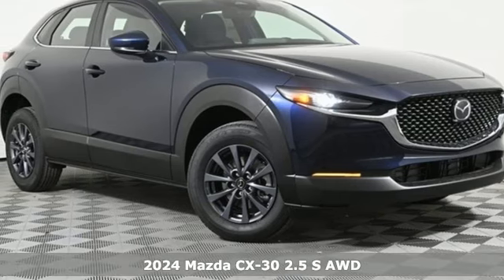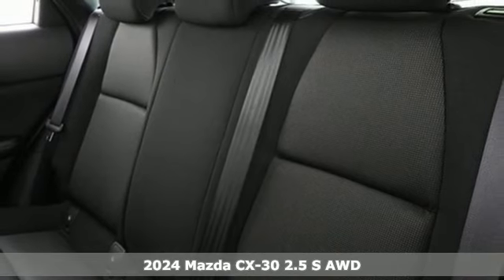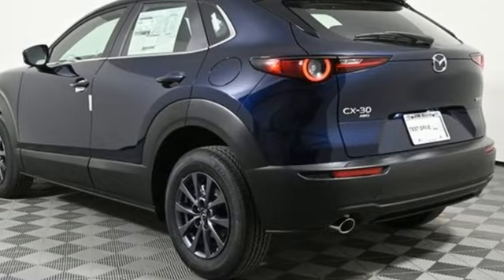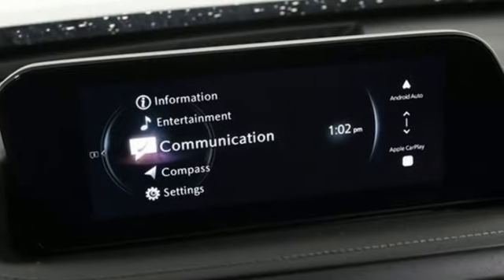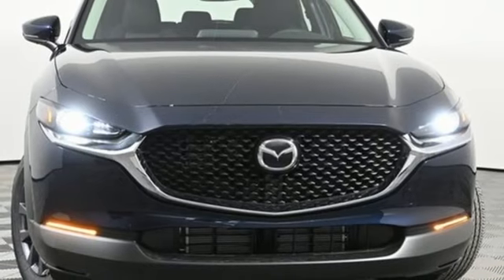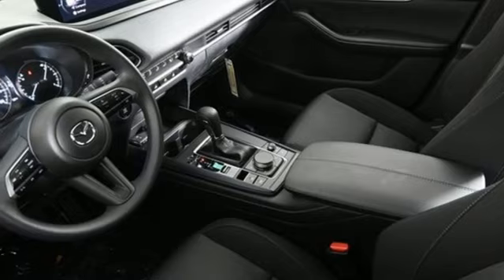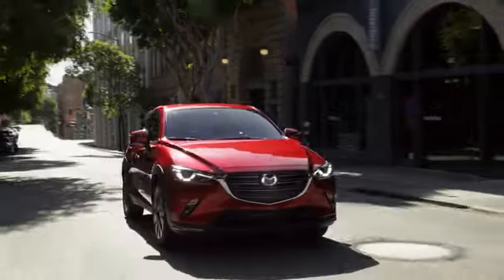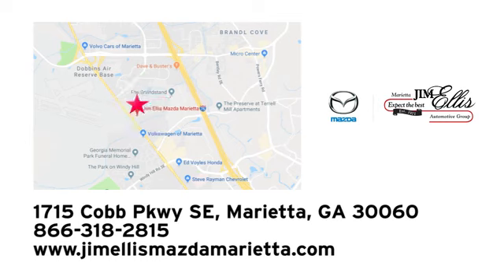New 2024 Mazda CX-30 Marietta Atlanta, GA Z67778 - SOLD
Year: 2024
Make: Mazda
Model: CX-30
Trim: 2.5 S
Engine: SKYACTIVA® 2.5L 4-Cylinder DOHC 16V
Transmission: 6-Speed Automatic
Color: Blue
Interior: Black
Stock #: Z67778
VIN: 3MVDMBAM3RM687373
Jim Ellis Mazda Marietta is pleased to offer this attractive-looking 2024 Mazda CX-30 2.5 S in Deep Crystal Blue Mica Beautifully equipped with 16" x 6.5J Aluminum Alloy Wheels, 4-Wheel Disc Brakes, 4.095 Axle Ratio, 6 Speakers, ABS brakes, Air Conditioning, Alloy wheels, AM/FM radio, AppLink/Apple CarPlay and Android Auto, Auto High-beam Headlights, Brake assist, Bumpers: body-color, Cloth Seat Trim, Compass, Delay-off headlights, Driver door bin, Driver vanity mirror, Dual front impact airbags, Dual front side impact airbags, Electronic Stability Control, Emergency communication system: Mazda Connected Services (3-year trial subscription included), Exterior Parking Camera Rear, Front anti-roll bar, Front Bucket Seats, Front Center Armrest, Front reading lights, Front wheel independent suspension, Fully automatic headlights, Illuminated entry, Knee airbag, Low tire pressure warning, MAZDA CONNECT Infotainment System, Occupant sensing airbag, Outside temperature display, Overhead airbag, Panic alarm, Passenger door bin, Passenger vanity mirror, Power door mirrors, Power steering, Power windows, Radio data system, Radio: AM/FM Audio System, Rear side impact airbag, Rear window defroster, Rear window wiper, Remote keyless entry, Speed control, Speed-sensing steering, Split folding rear seat, Spoiler, Steering wheel mounted audio controls, Tachometer, Telescoping steering wheel, Tilt steering wheel, Traction control, Trip computer, and Variably intermittent wipers!

Address:
1141 Cobb Parkway Southeast